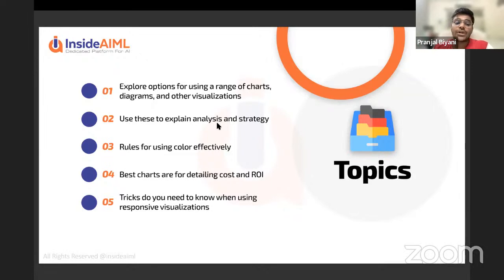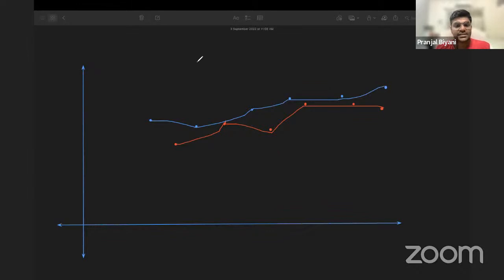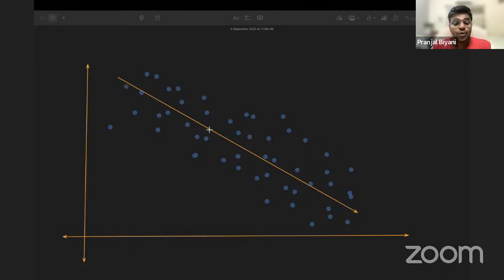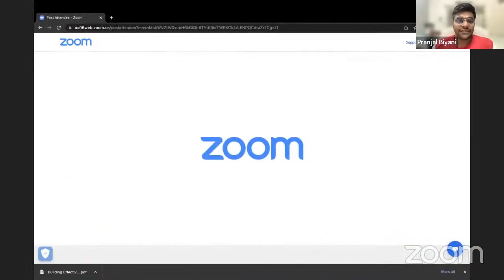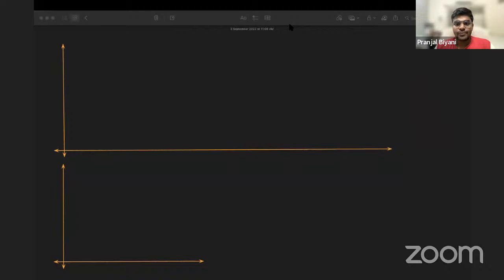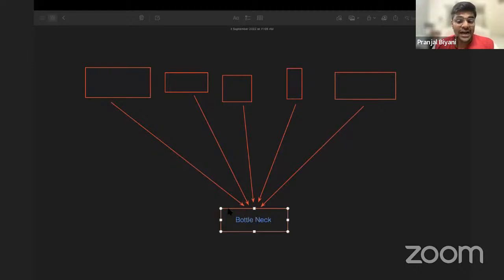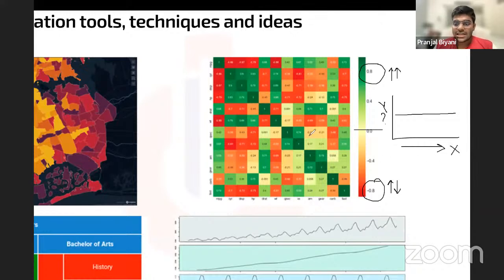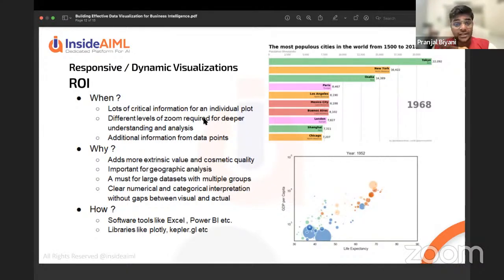Building Effective Data Visualization for Business Intelligence.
"We will explore options for using a range of charts, diagrams, and other visualizations to explain analysis and strategy.
What are the rules for using color effectively?
Which charts are best for detailing cost and ROI?
What tricks do you need to know when using responsive visualizations?"